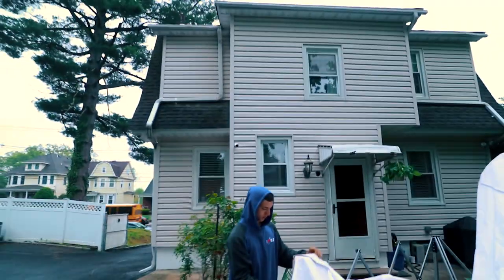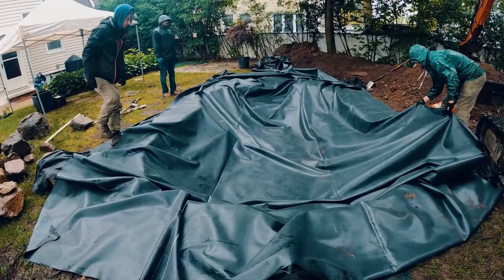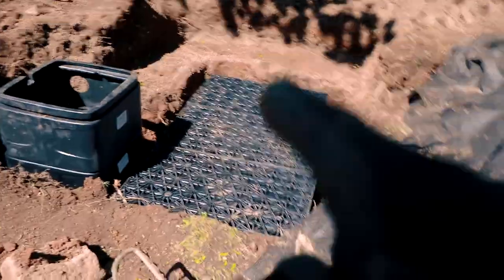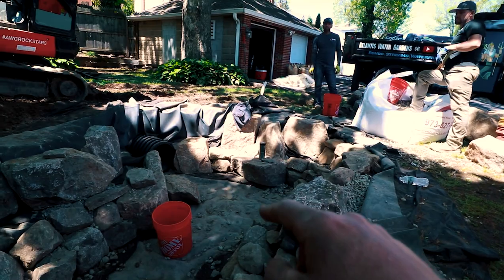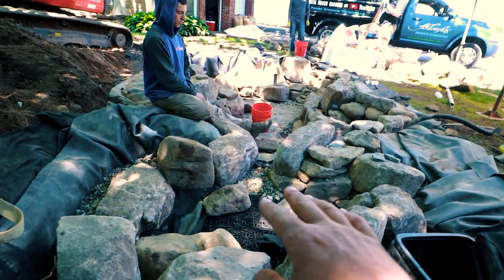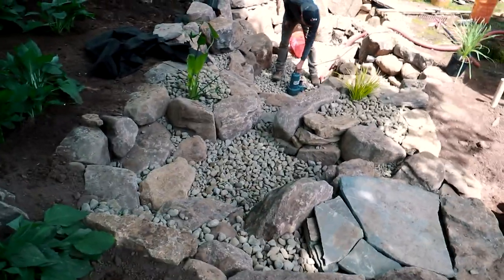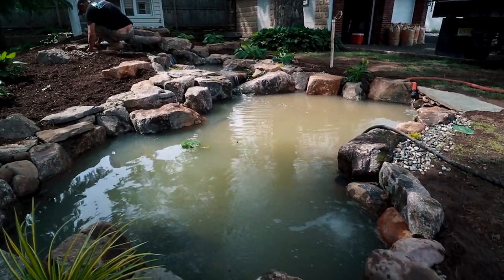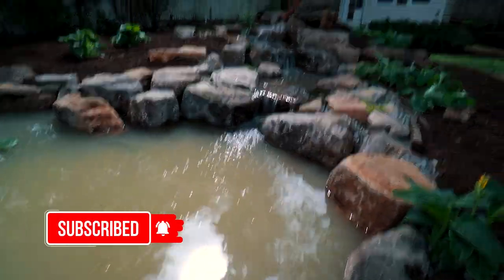POND & STREAM with Intake Bay Skimmer | Tranquility Elite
This was the perfect backyard for our Traquility Elite 10 x 14 Pond with a stream & waterfalls and an intake bay skimmer.